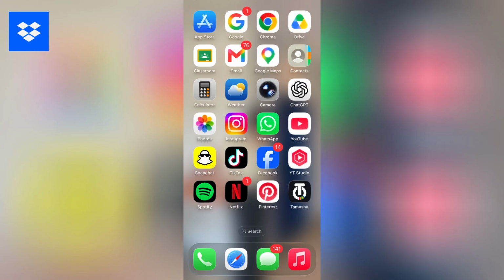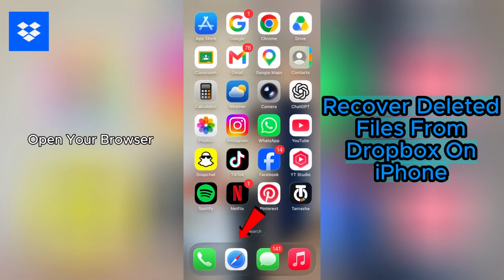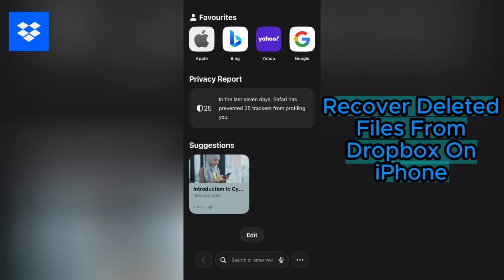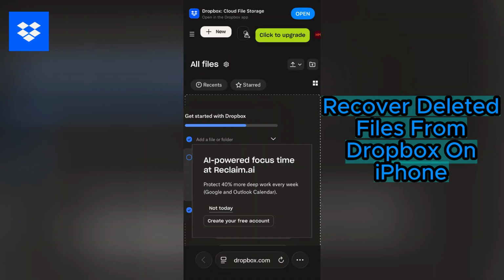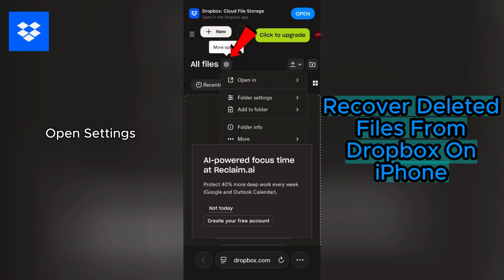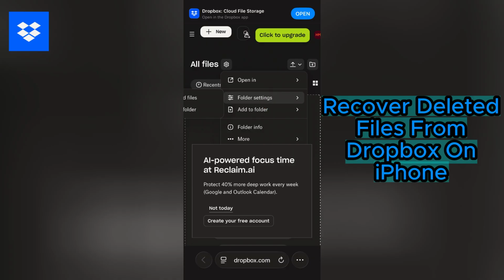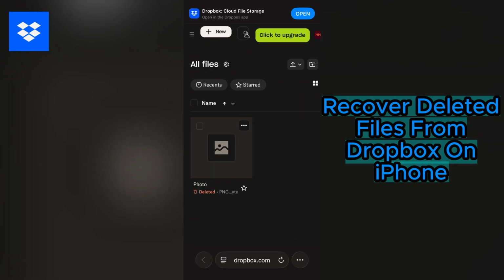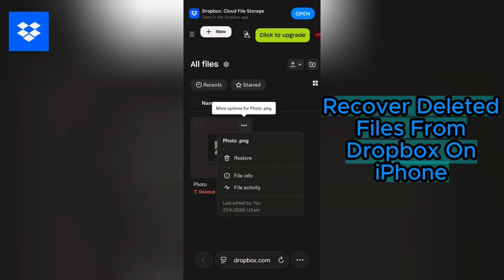How To Recover Deleted Files From Dropbox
In this video we will learn "How To Recover Deleted Files From Dropbox"

Easily recover deleted files from Dropbox to restore your important data. Navigate to your deleted files tab on the sidebar, select the missing documents, and click the restore button. This simple dropbox file recovery method instantly brings back your deleted folders and secures your cloud backup files hassle-free.